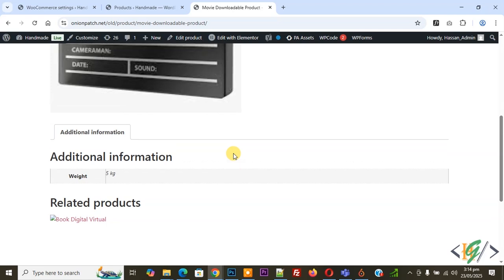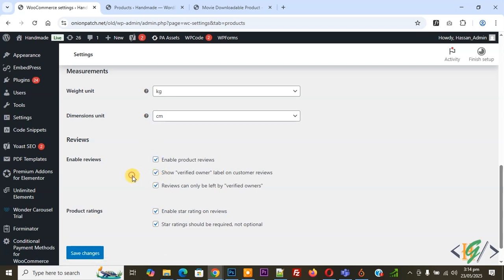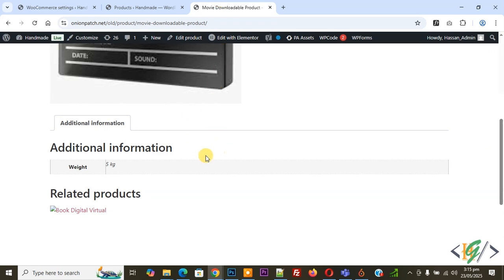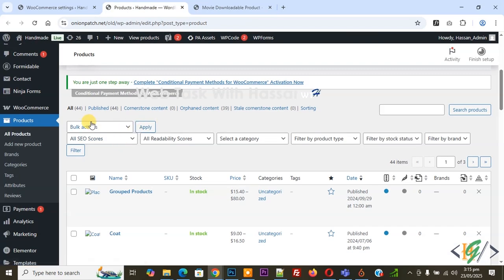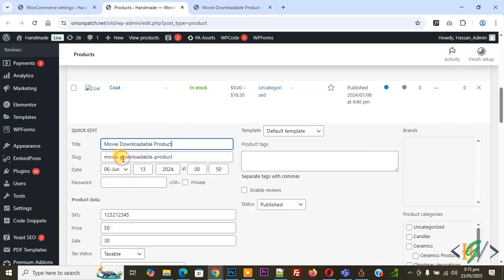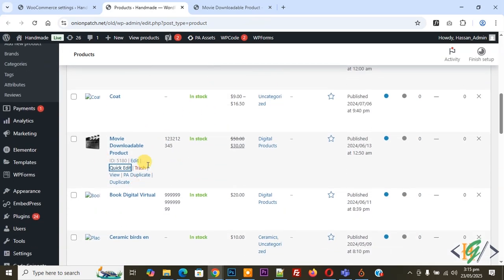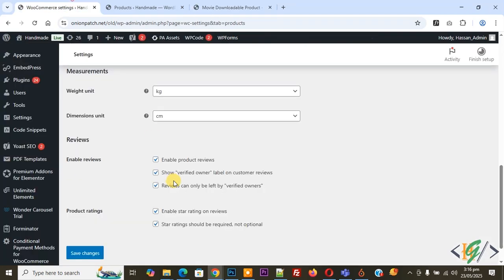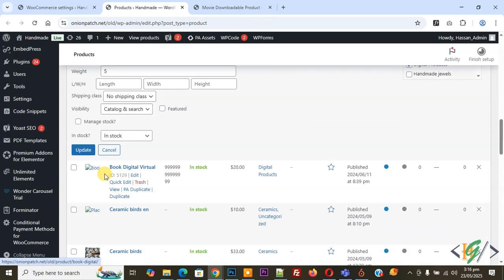How to Fix Customer Review and Ratings not Show on Product Pages in WooCommerce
In this woocomemrce tutorial for beginners you will learn how to fix customer reviews and rating not showing or display in products pages in woocommerce wordpress. So we already enable reviews and product ratings option from woocommerce setting products tab but still review section not appear on product pages. So go to products section and hover on product name then you see option QUICK EDIT so click on it then you see option Enable Reviews so enable this checkbox and then click on update and after that your issue will be fix and Review Section display on product page.